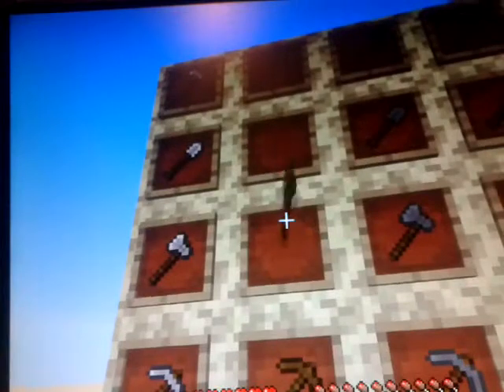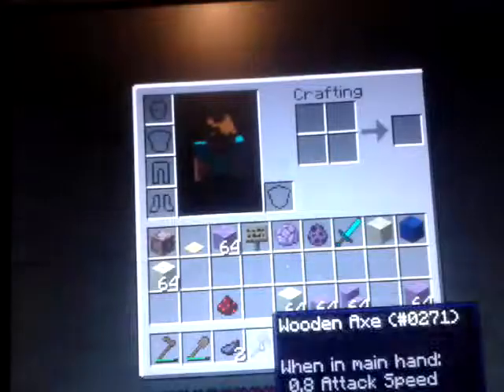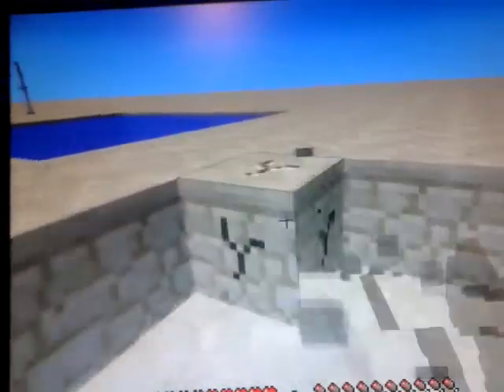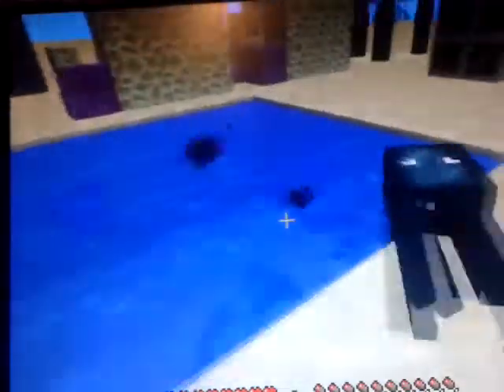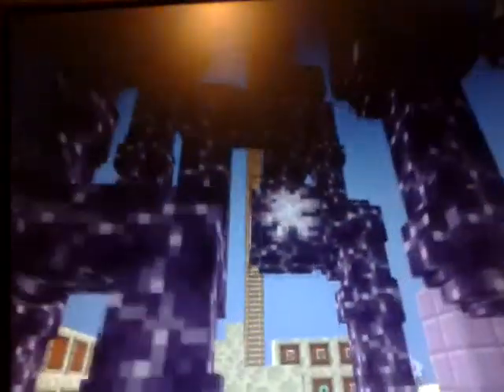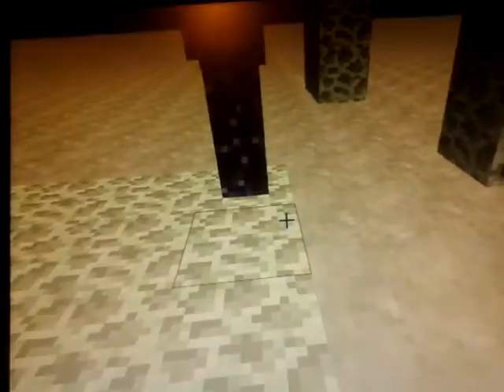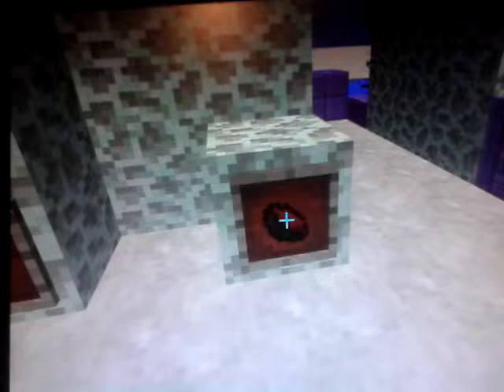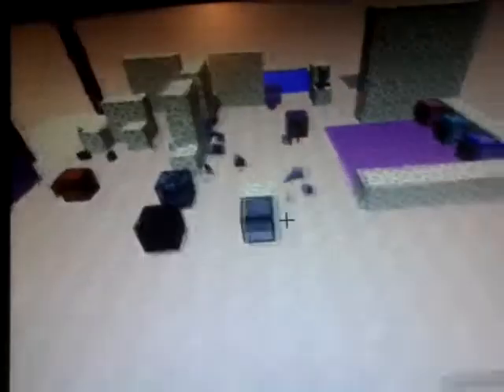Minecraft P.C 1.9 Features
A long awaited update video!